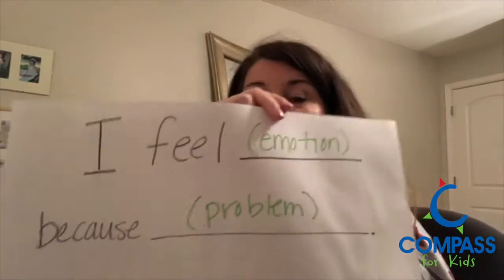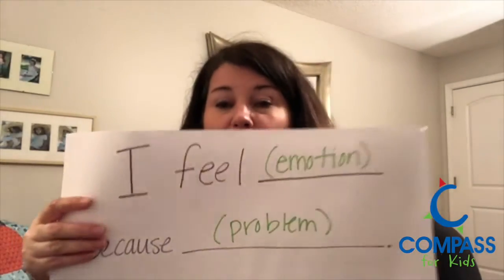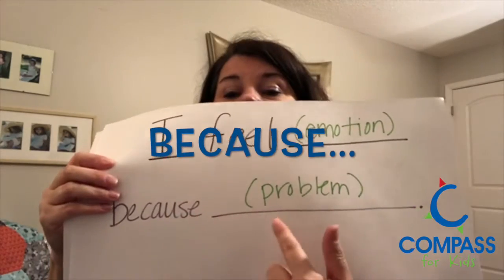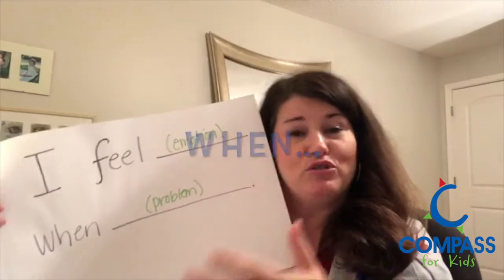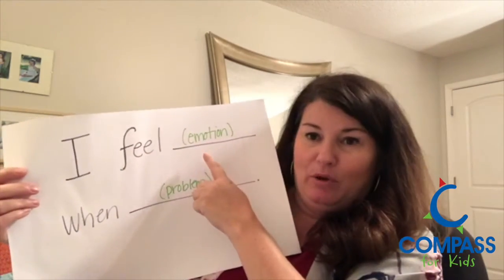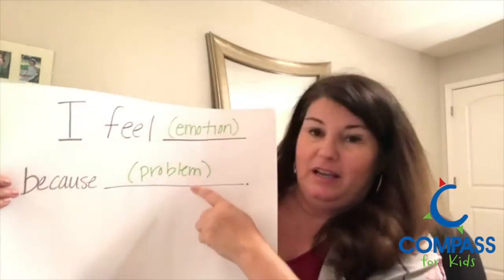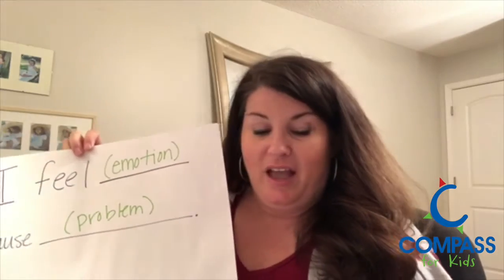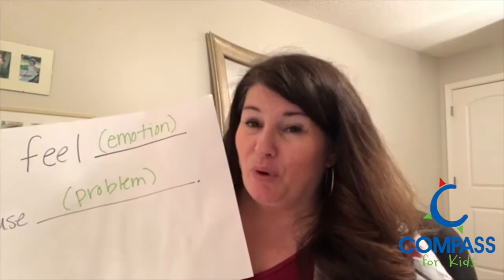4th and 5th Graders: Topic 16, Identifying Feelings